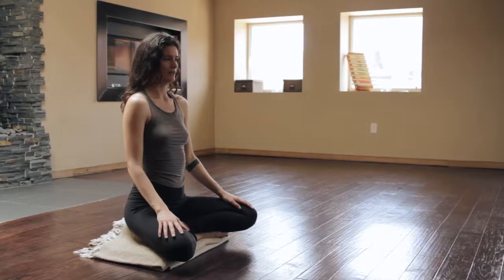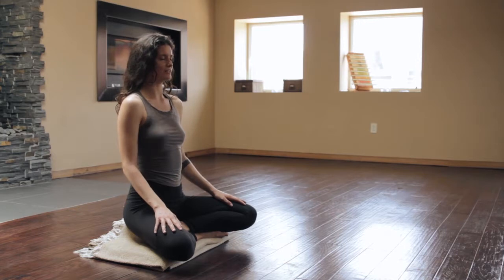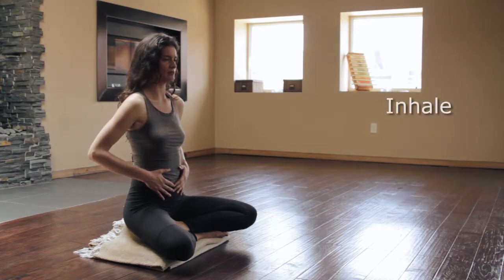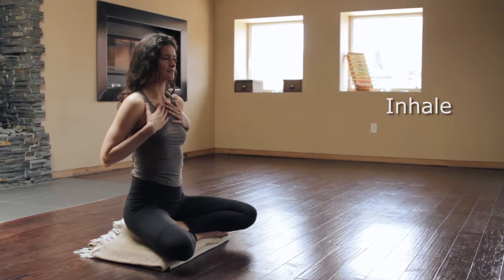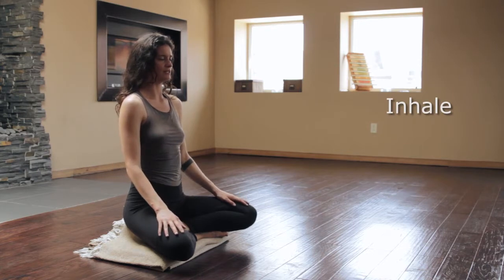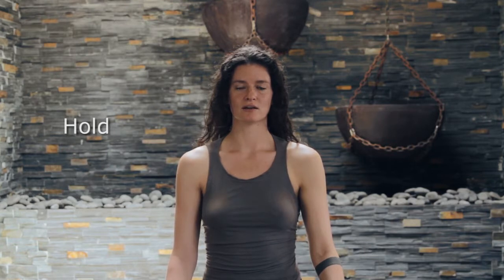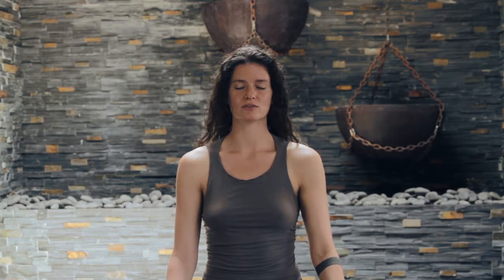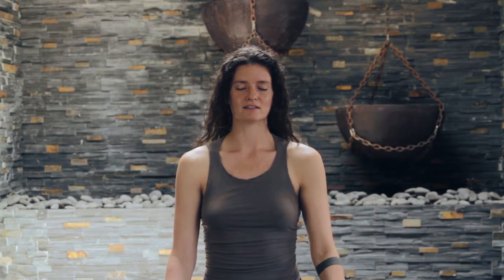Meditation (Breath Practice) with Daphne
Join Daphne as she demonstrates focusing on the breath during your meditation practice.

Amrita Yoga & Wellness
1204 Frankfurt Ave, Philadelphia, PA